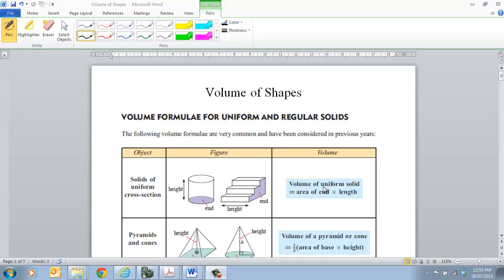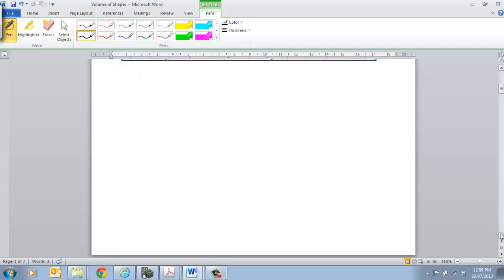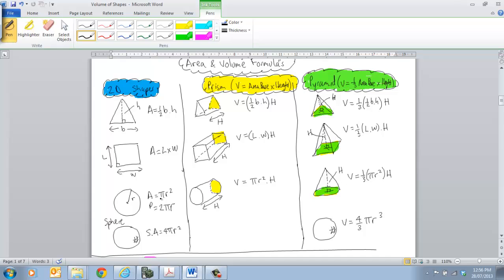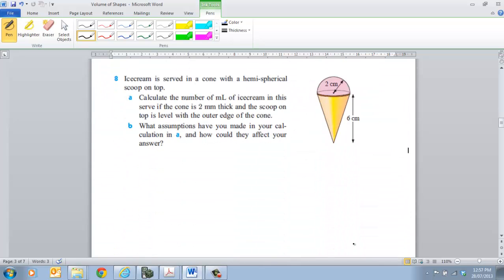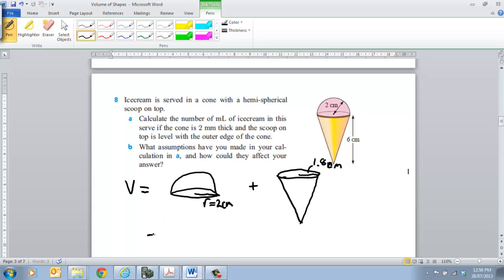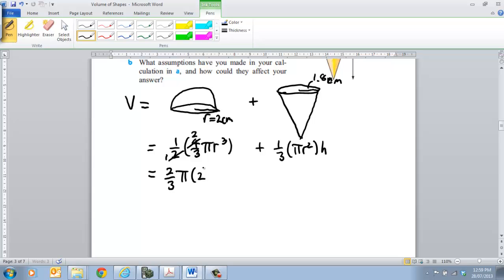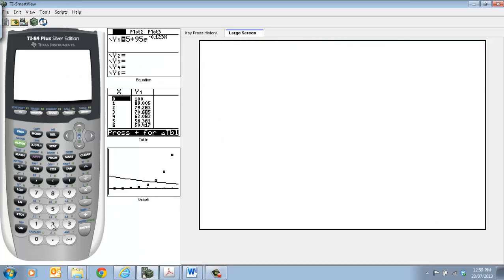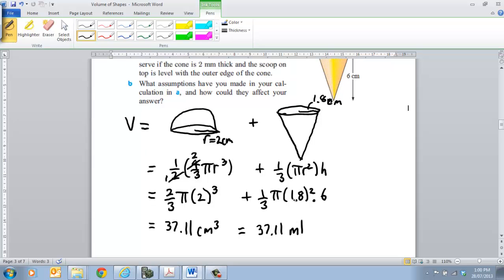Volume of Shapes